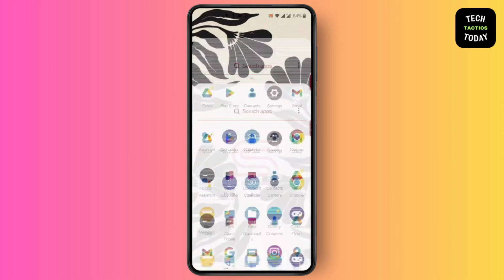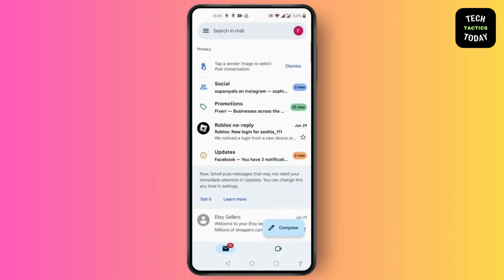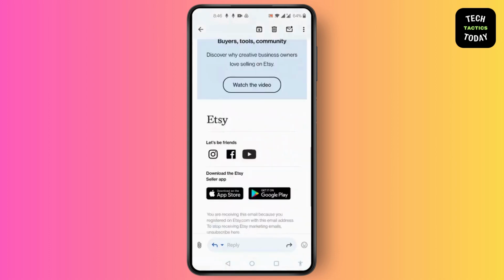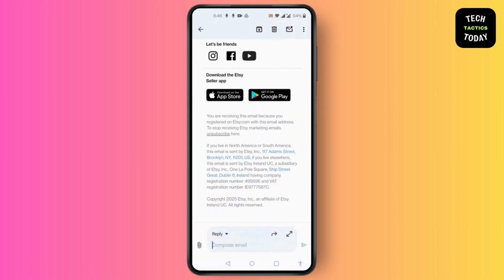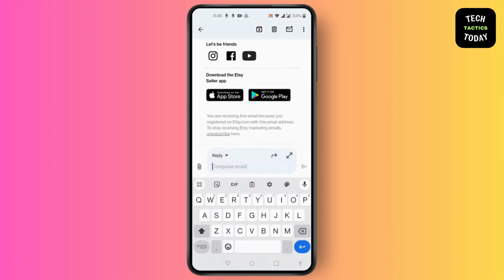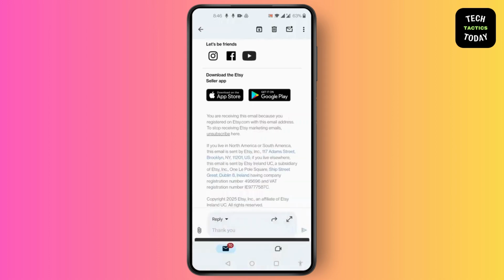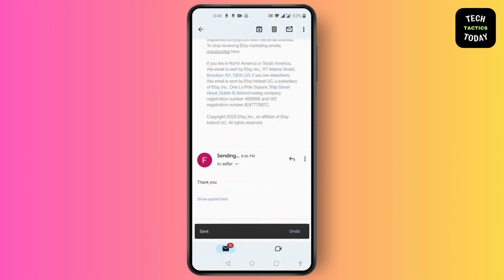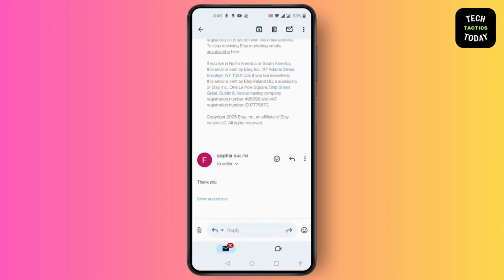How to Reply to an Email in Gmail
In this tutorial, we’ll guide you through the process of replying to an email in Gmail. Whether you're using the Gmail web version or the mobile app, we’ll show you step-by-step how to reply to emails with ease. By the end of this video, you'll be able to quickly and efficiently respond to emails on any device.

What You’ll Learn:
How to reply to an email in Gmail (Web version)
How to reply to an email in Gmail (Mobile app)
How to use the "Reply" button in Gmail
Tips for managing your Gmail inbox efficiently
Timestamps:
00:05 Introduction to replying to emails in Gmail
00:20 How to reply to an email in Gmail (Web version)
00:40 How to reply to an email in Gmail (Mobile app)
01:00 Tips for quick email replies